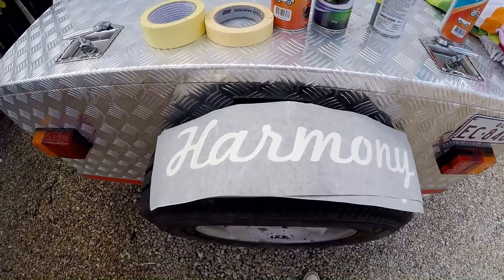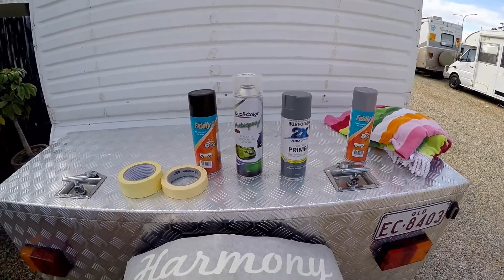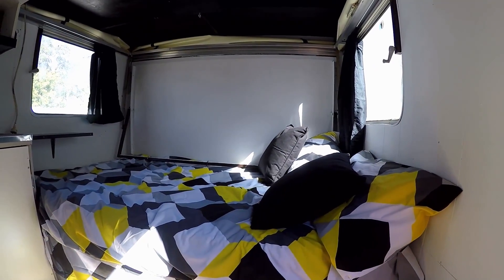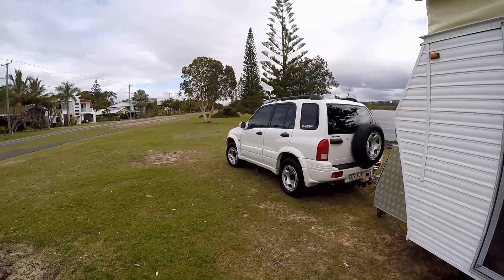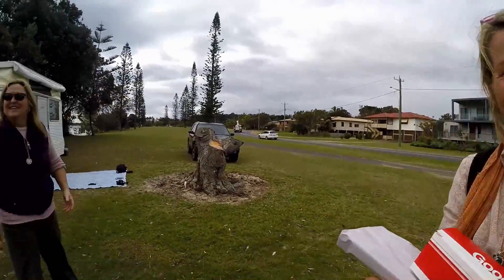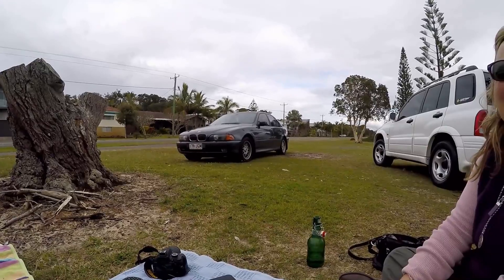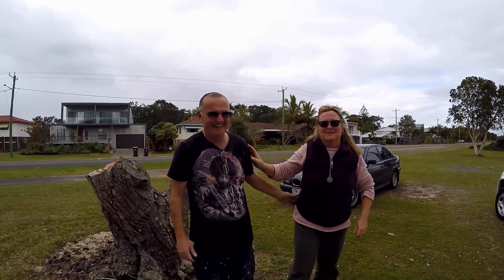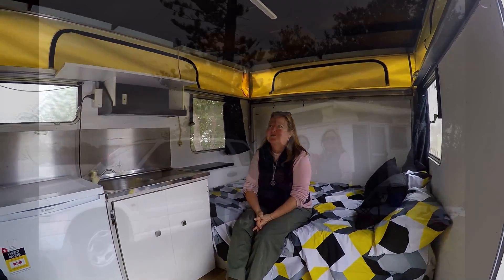Repairing my parents caravan day 5 The reveal day and putting the finishing touch the caravans name